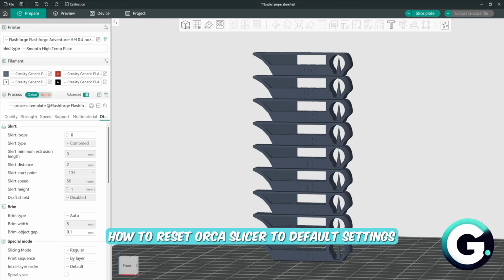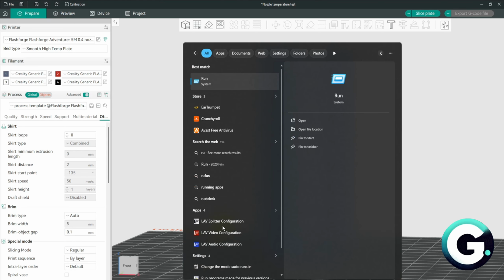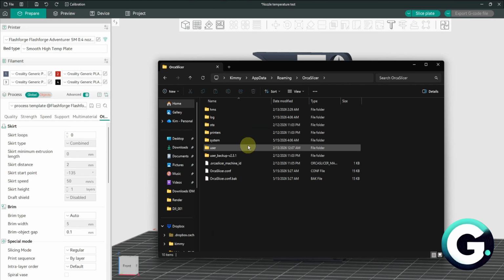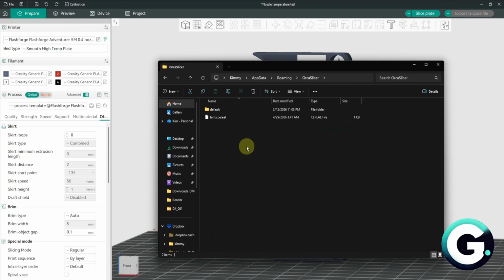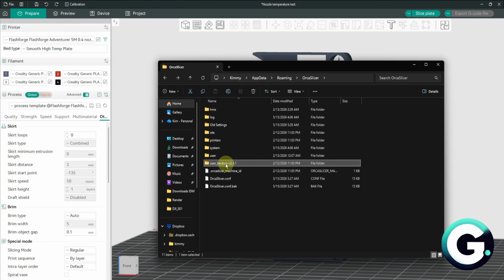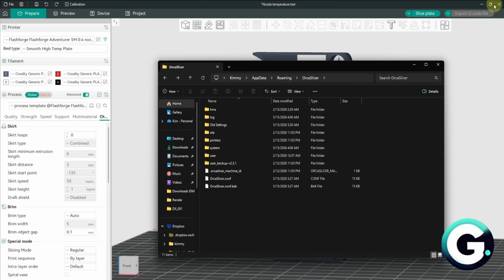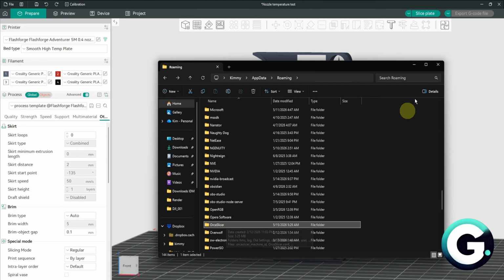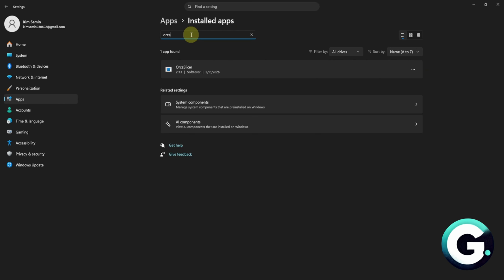How To RESET Orca Slicer To Default Settings (EASY) 2026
This tutorial shows how to reset Orca Slicer to its default settings, allowing you to return to the original configuration.
You will learn the step-by-step process to restore your Orca Slicer settings, making it easier for you to start fresh.
This will help you troubleshoot issues or simply tidy up your configuration to enhance your slicing experience.